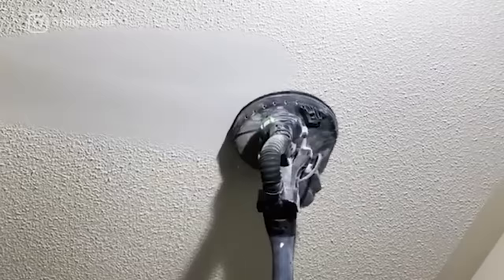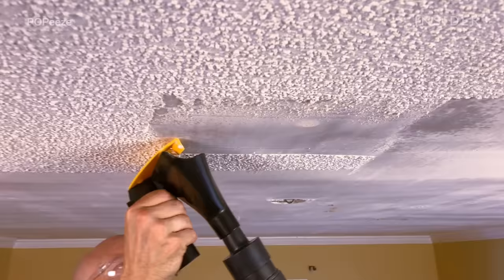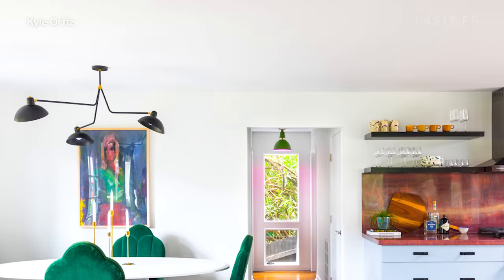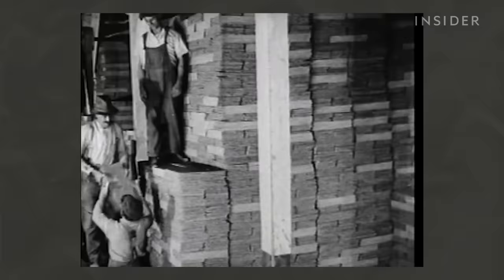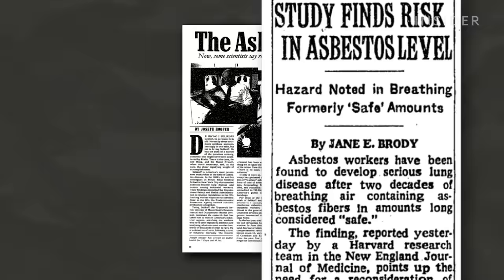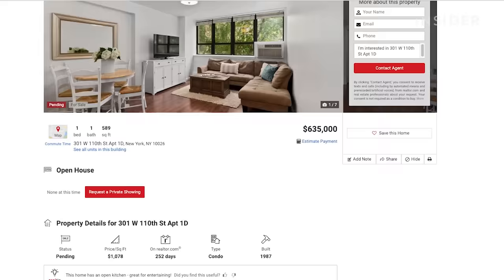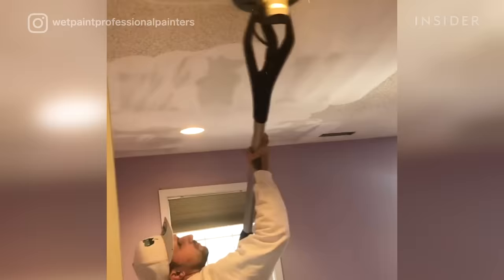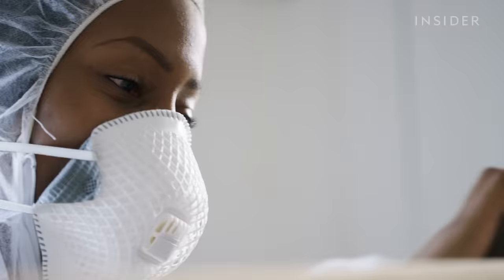Why Are Popcorn Ceilings So Terrible?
Popcorn ceilings have been around for years as the infamous staple in old homes. They were popular between the 1930s and 1990s and were widely used in construction. However, because of potential exposure to asbestos and health risks, the material was heavily regulated by the United States Environmental Protection Agency, and eventually the materials containing asbestos were banned.